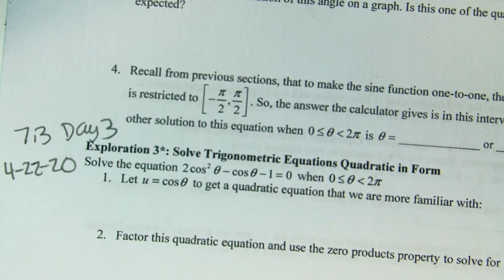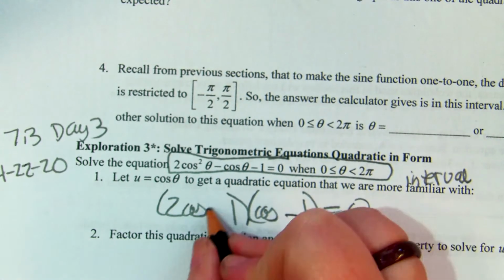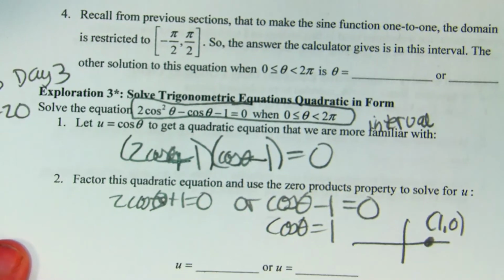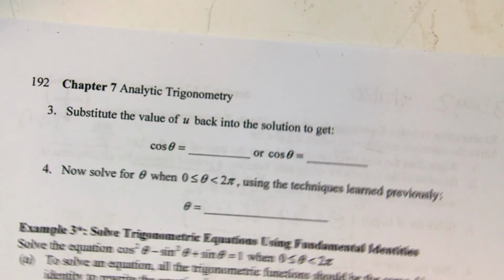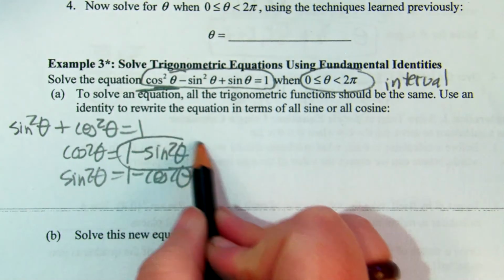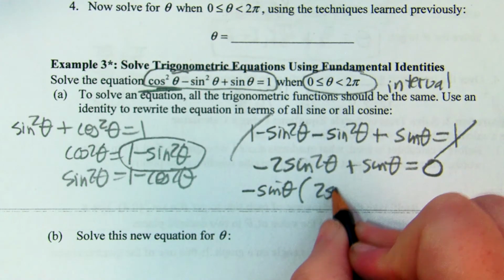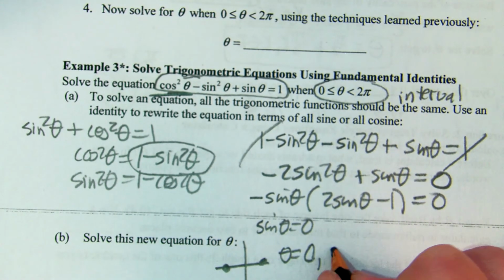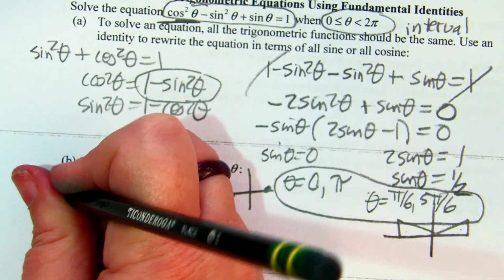7 3 Day 3 4 22 20